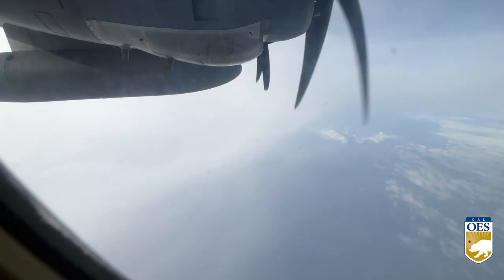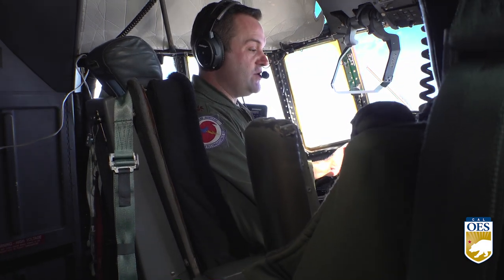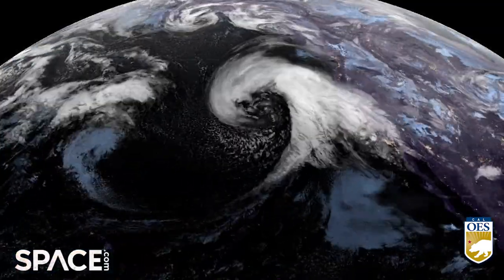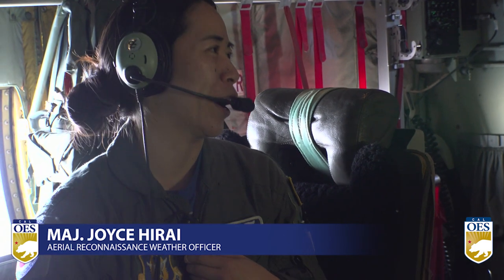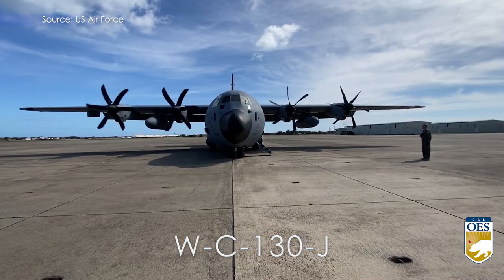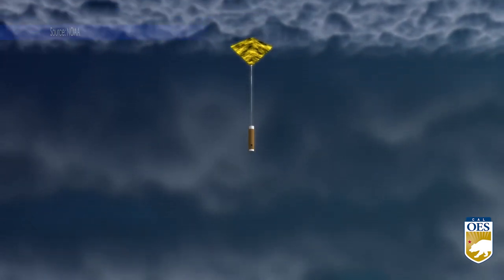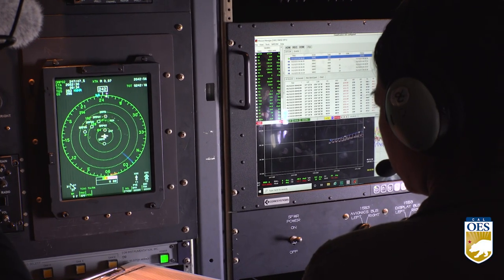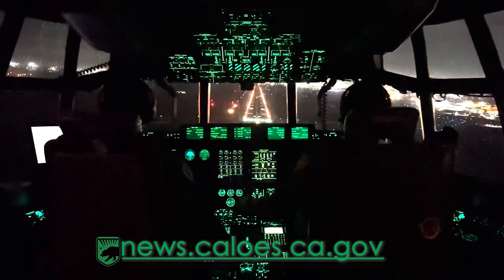Cal OES Partners with US Air Force Hurricane Hunters to Enhance January Storm Forecasting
During a 9-hour flight, a team from the California Governor's Office of Emergency Services (Cal OES), witnessed the incredible work done by the crew of the 530 Weather Reconnissance Squadron. Flying a specially outfitted WC-130J, this team of United States Air Force crew members collected weather data to enhance forecasting of storms brewing over the Pacific Ocean.